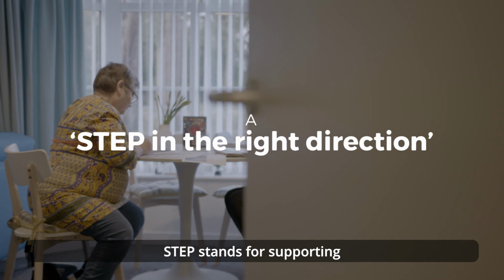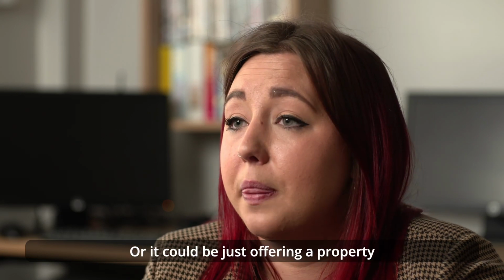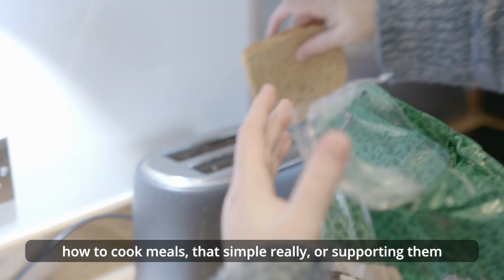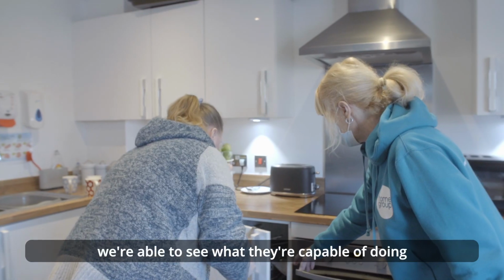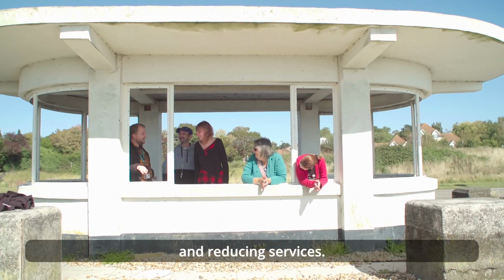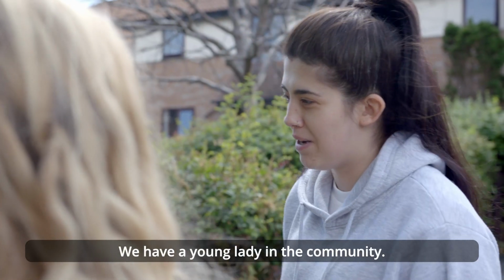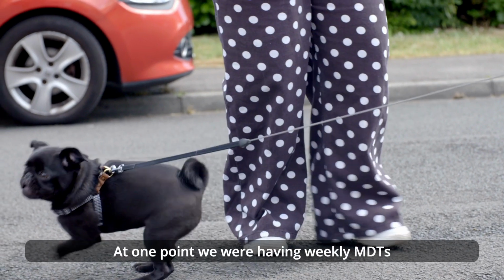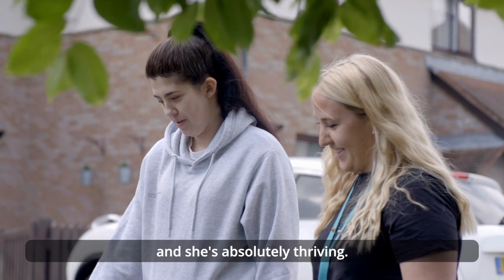Providing community accommodation through STEP (Supporting Tenancies, Enabling Progress)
Northumberland STEP (Supporting Tenancies, Enabling Progress) provides community accommodation and floating support across Northumberland and North Tyneside. Northumberland STEP service is both a supported housing service and floating support service which provides support and accommodation to individuals who are in accommodation need and/or require support with mental health to live successfully in the community.
Find out how this care and support model works.